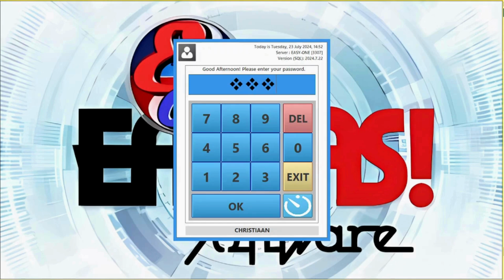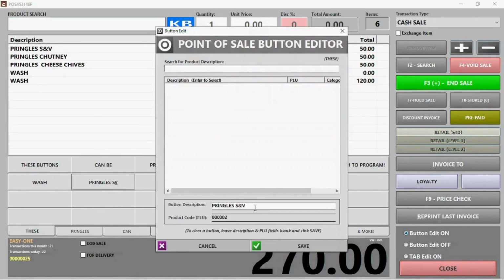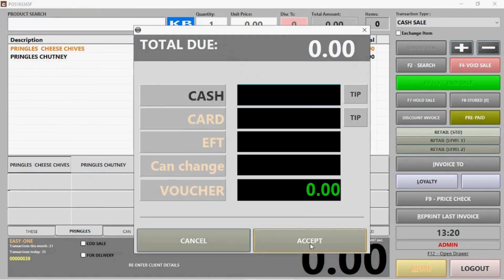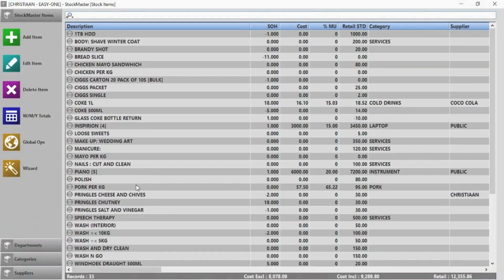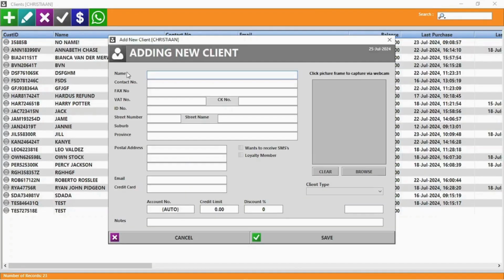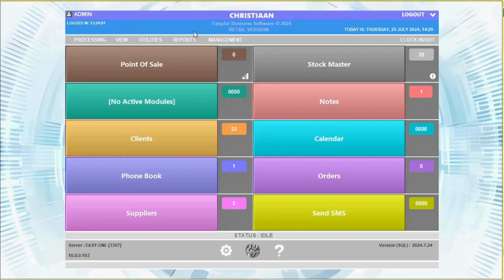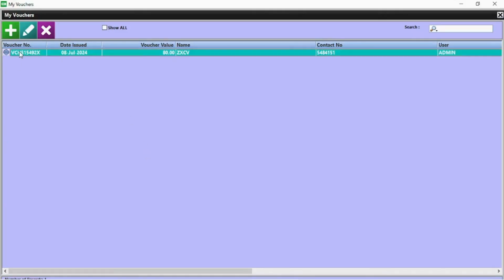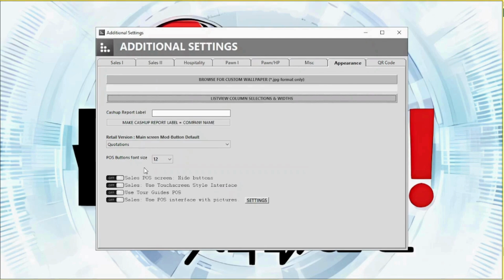Easyas! Salon Training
Take your salon business to the next level with EasyAs! Business Software’s salon module. This complete training video will show you how to set up and manage all aspects of your salon, from appointments to payments, ensuring a smooth and professional operation. 💇‍♀️💅💻

In this training module, you’ll learn:

Appointment Scheduling: How to create, manage, and track client appointments with ease.
Service Setup: Configuring various salon services like haircuts, styling, manicures, and specialized treatments.
Staff Management: Managing staff schedules, service assignments, and commissions.
Point of Sale (POS) Operations: Handling product sales, service payments, and tips through the POS system.
Client Profiles and Loyalty: Building client profiles, tracking service history, and setting up loyalty programs to reward repeat customers.
Product and Inventory Management: Managing your product inventory, including salon supplies and retail products for sale.
Empower your salon with EasyAs! Business Software’s intuitive and powerful tools.